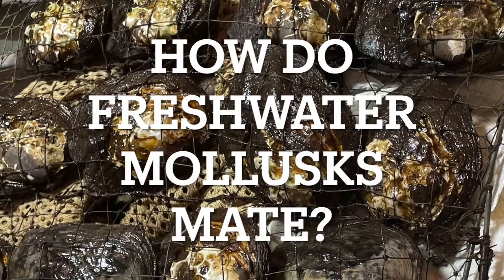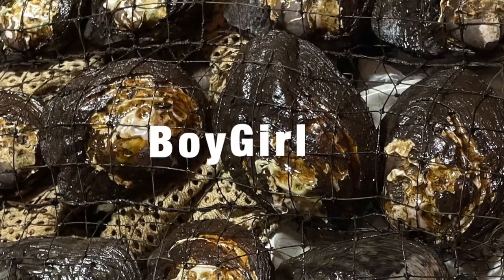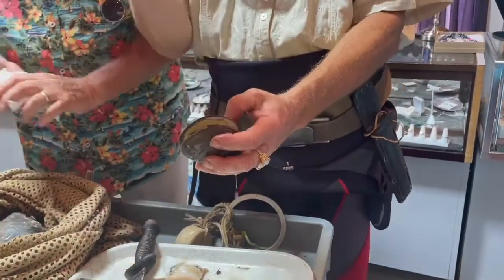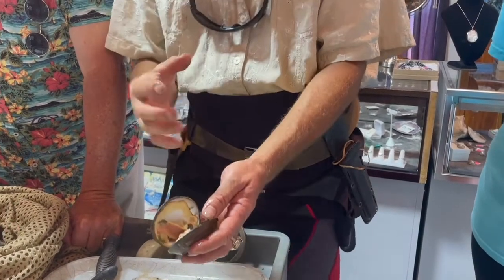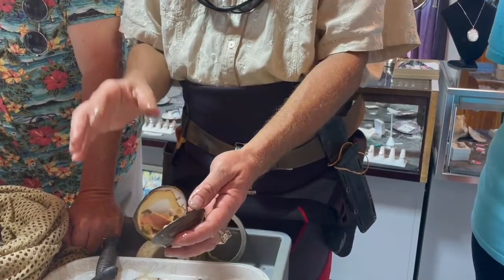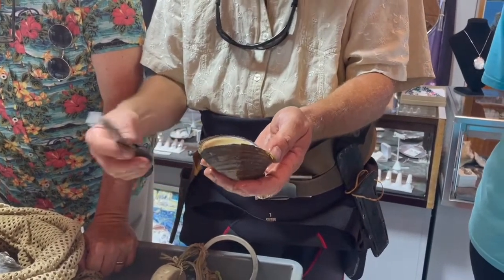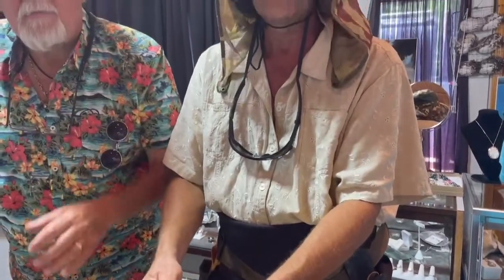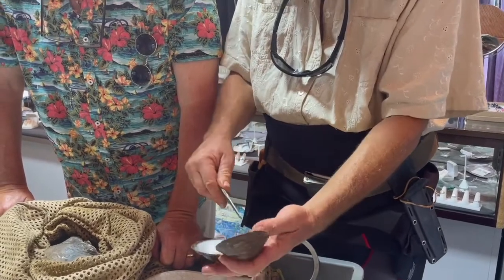How Do Freshwater Mollusks Make Babies?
Let's talk about mating! The cool things is... mating mollusks have a few different ways to make babies! This is how freshwater mollusks, in the Tennessee river, reproduce. Thanks to John and Bob for the science lesson!